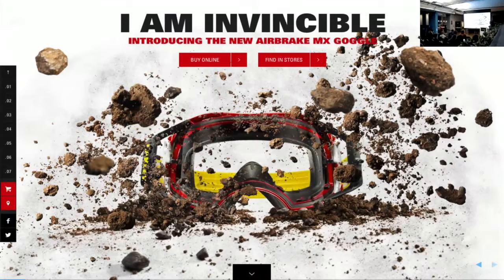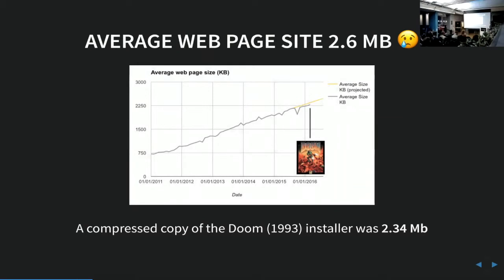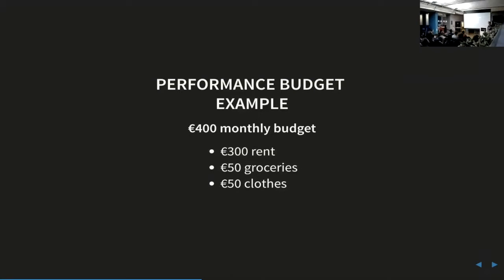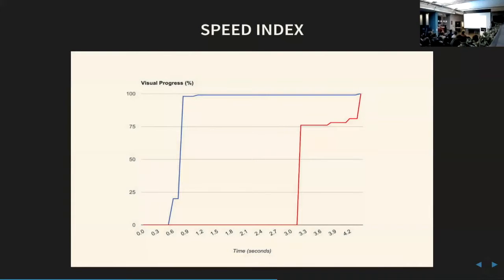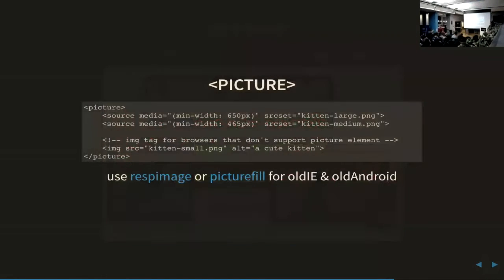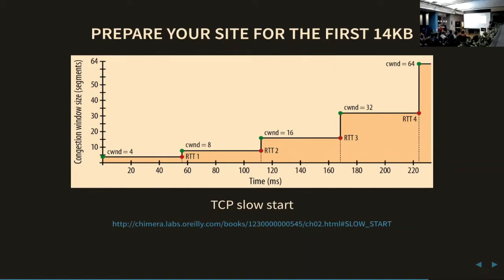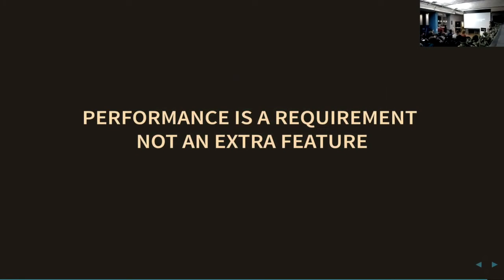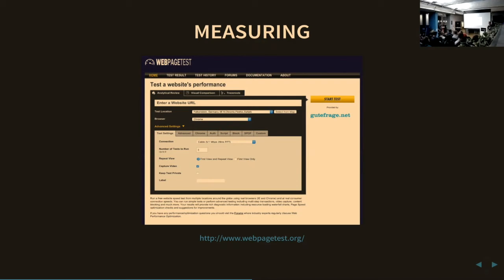Responsive and Fast by Sven Wolfermann (Web Performance Group Berlin)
Is Responsive Web Design (RWD) slowing your site down? It doesn't have to. There are a variety of technical solutions how to get a responsive website fast. Responsive Web Design expert Sven Wolfermann walks you through several existing solutions for dealing with RWD performance problems, and offers advice for choosing optimizations that will be most useful for your needs. Besides general optimizations Sven shows how to use responsive images and optimize font loading.

Talk given by Sven Wolfermann at the Web Performance Berlin Meetup on 3 May 2017.